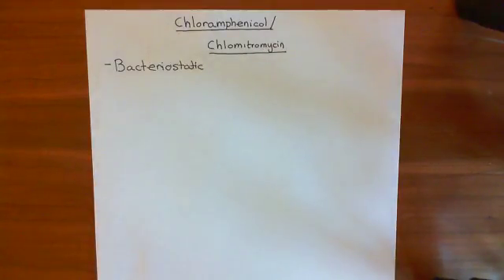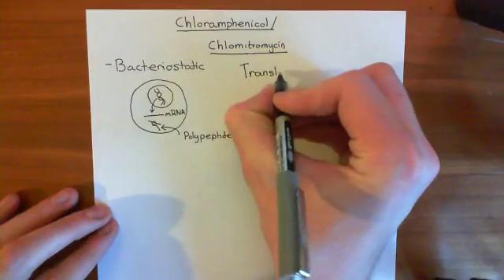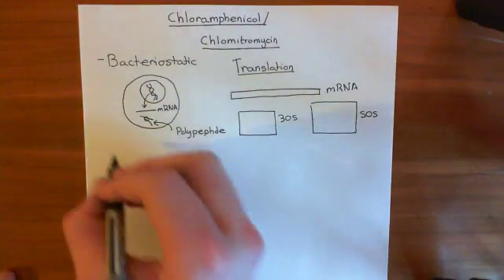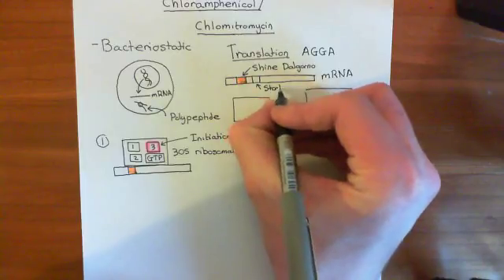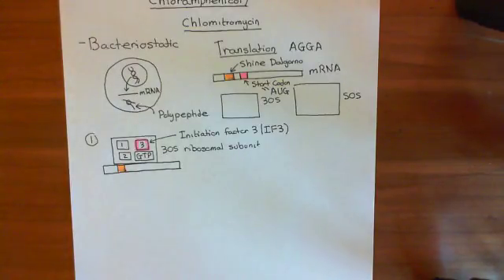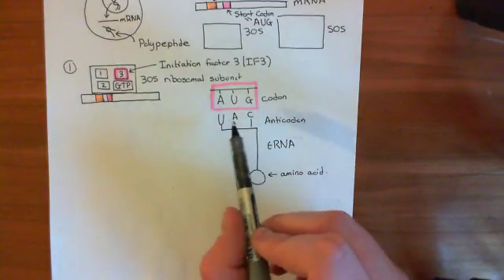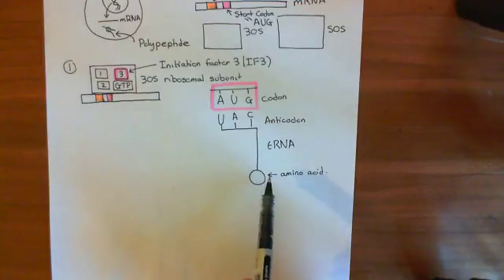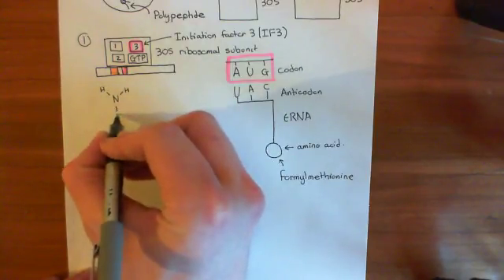Chloramphenicol Part 1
In this video we discuss the mechanism by which the drug Chloramphenicol, also called Chlornitromycin works to achieve bacteriostatic activity.